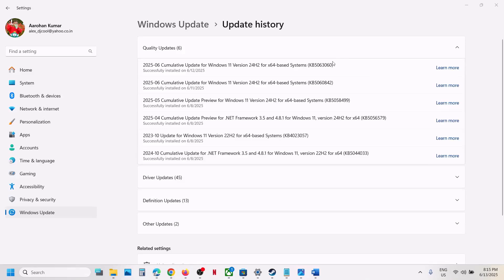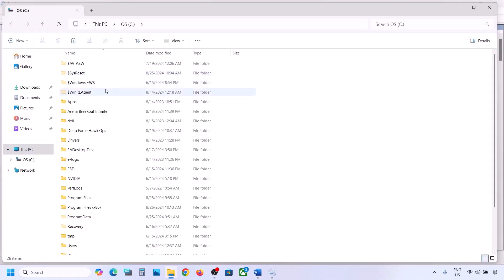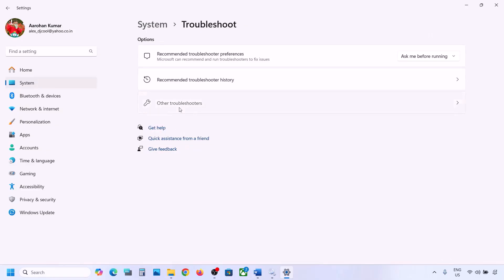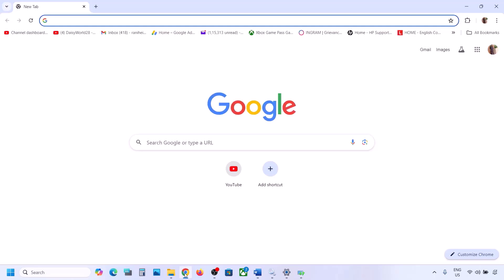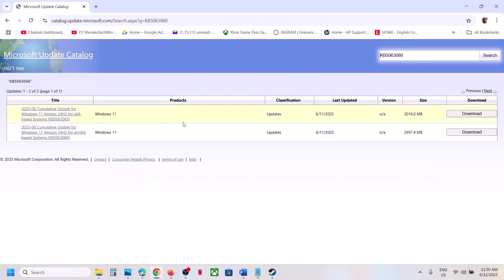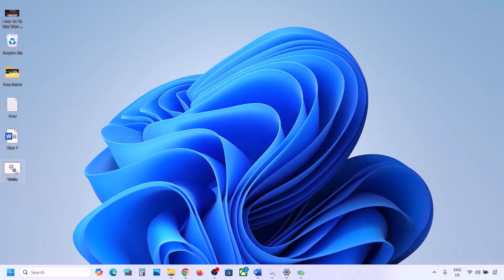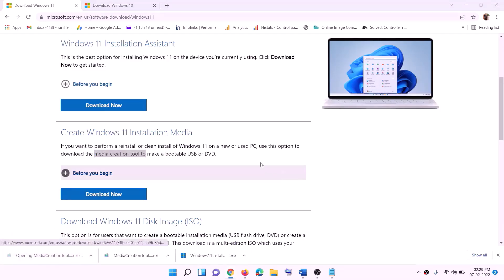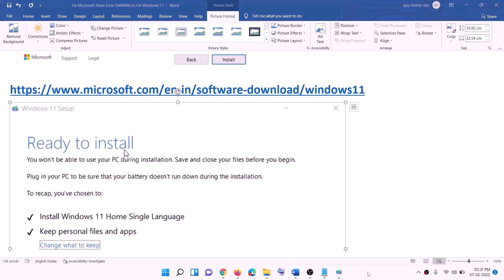Fix Windows 11 Update KB5063060 Not Installing Install Error 0x800f0991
Fix Error Code 0x800f0991 When Installing Windows 11 Update KB5063060